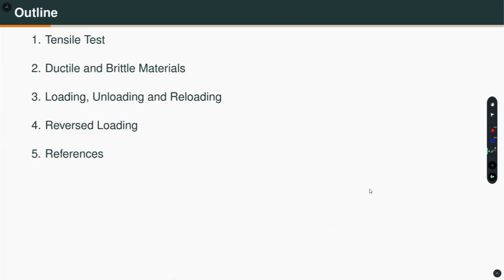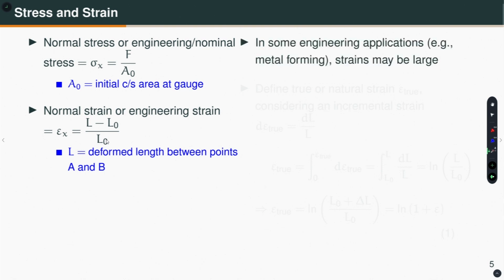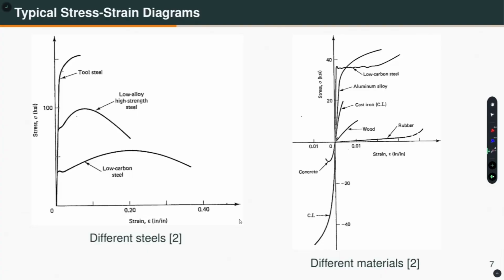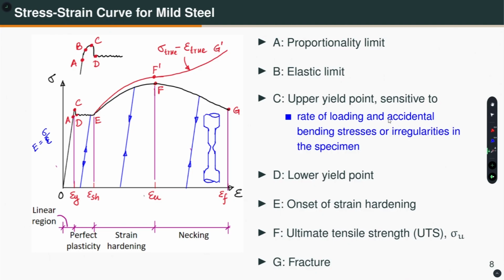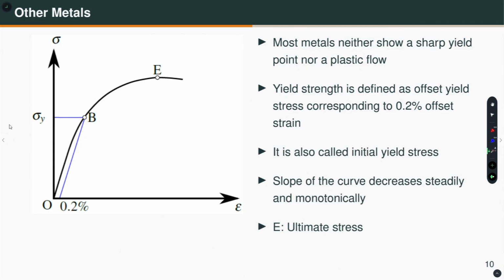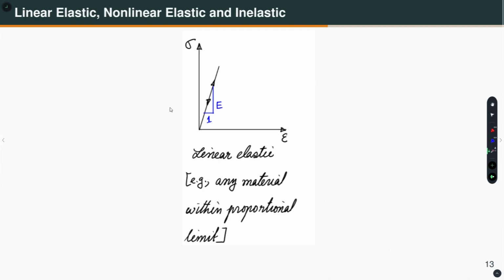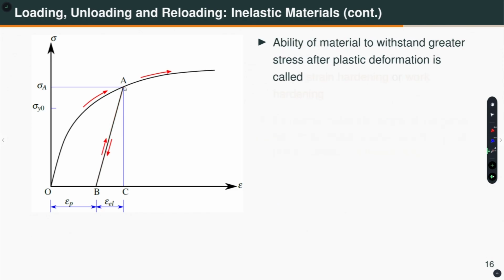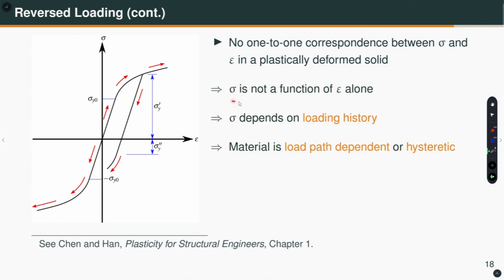Lecture 15: Elasto-Plastic Behaviour of Materials